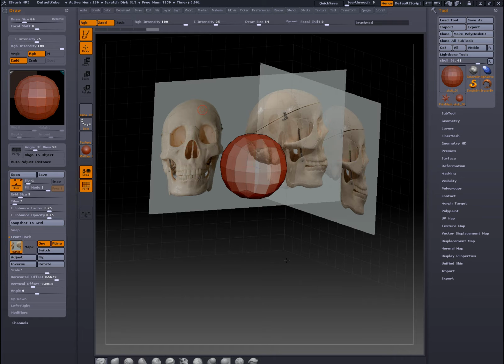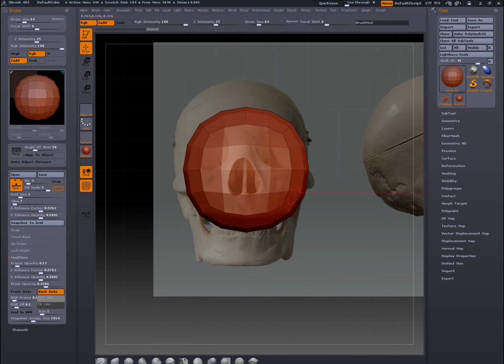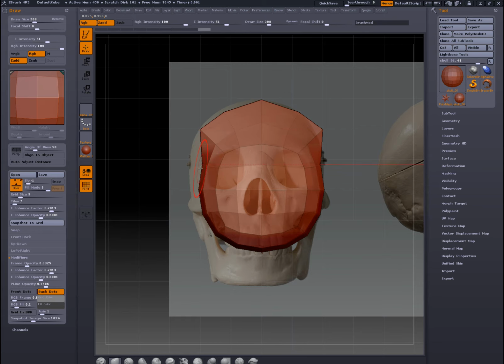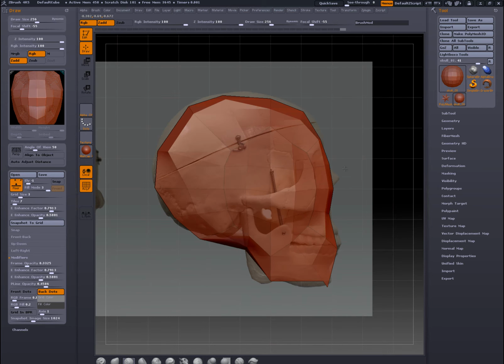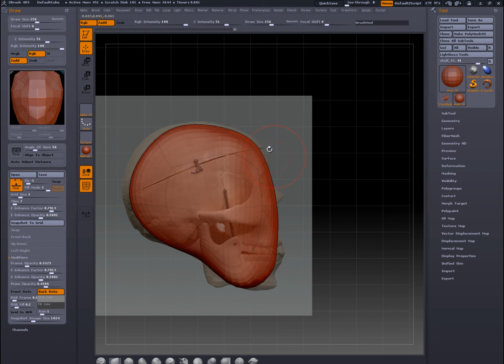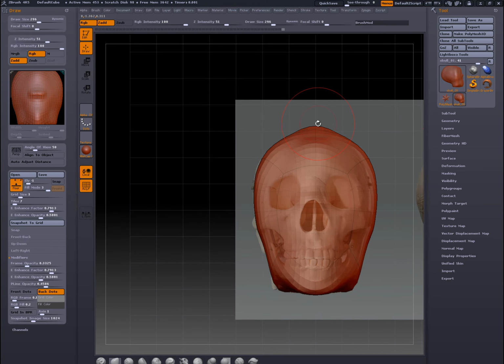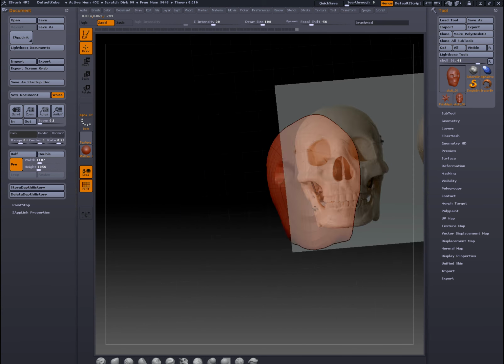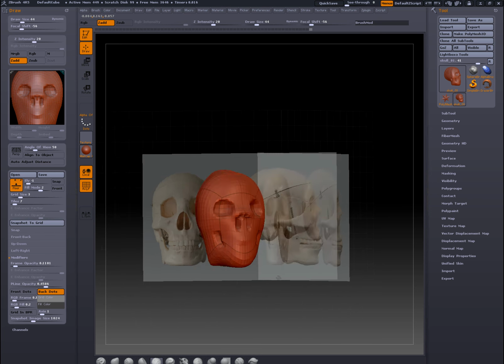02 Zbrush Skull